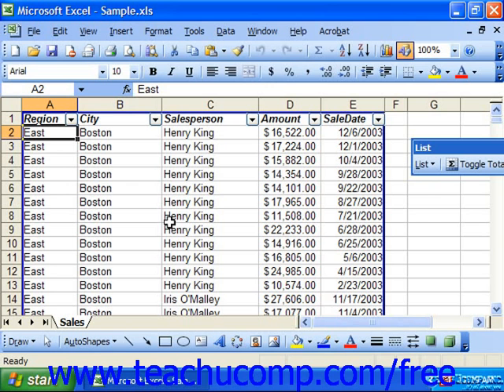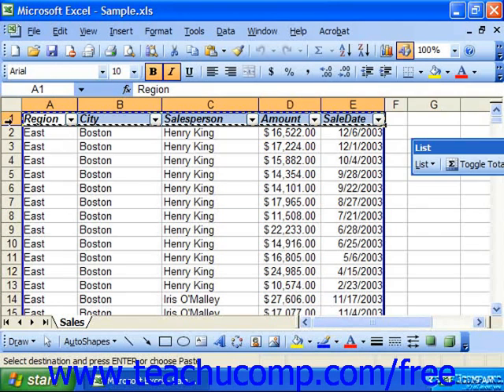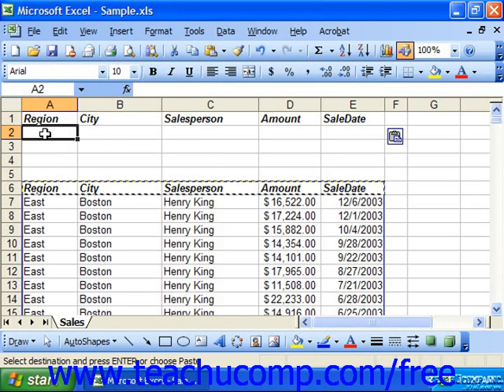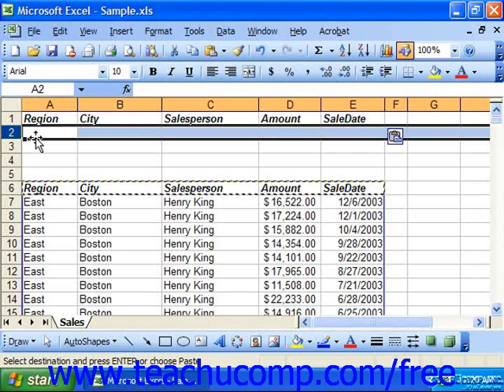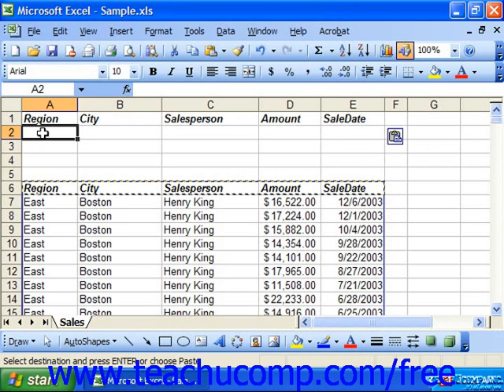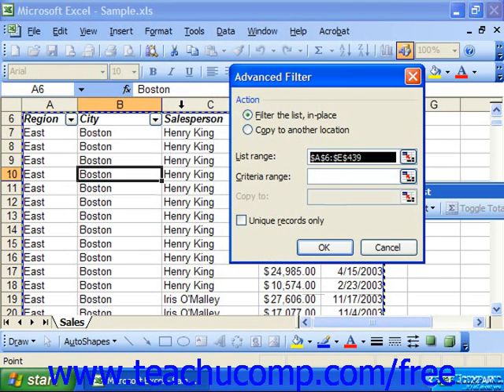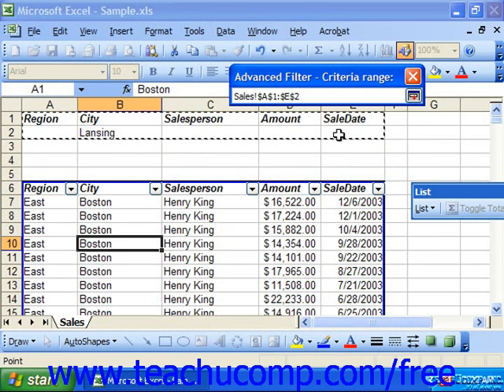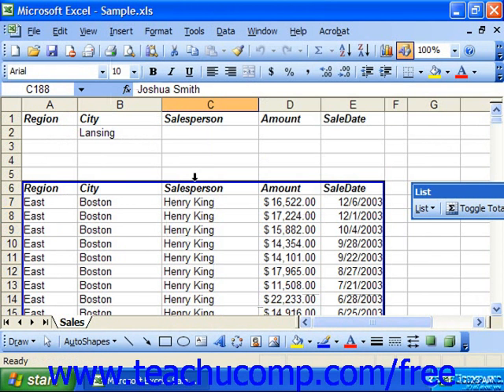Excel 2003 Tutorial Creating Advanced Filters Microsoft Training Lesson 28.1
Learn how to create advanced filters in Microsoft Excel A clip from Mastering Excel Made Easy v. 2003. - the most comprehensive Excel tutorial available. Visit us today!